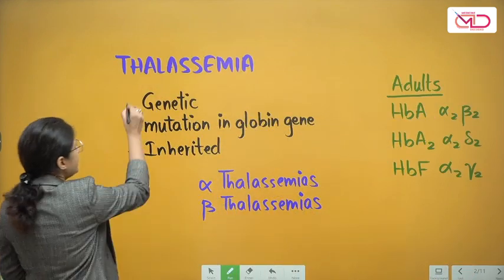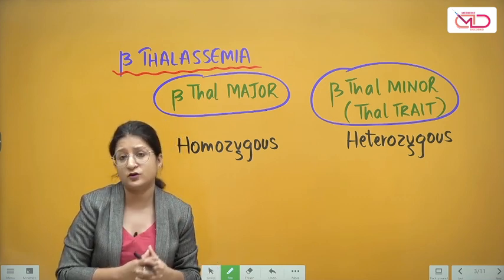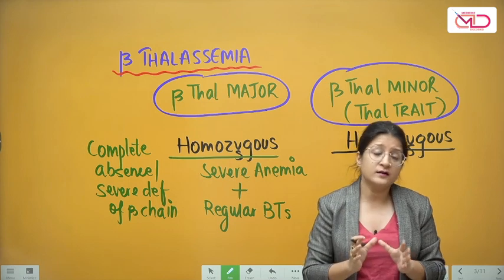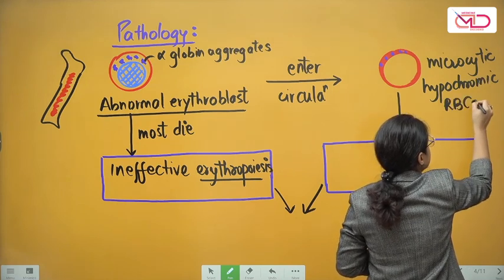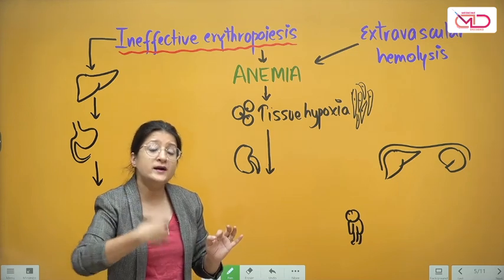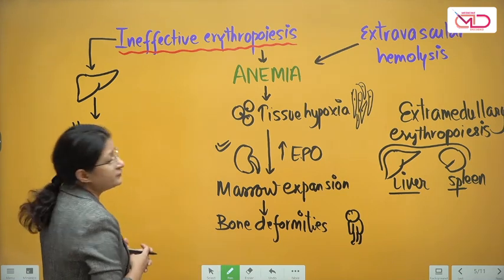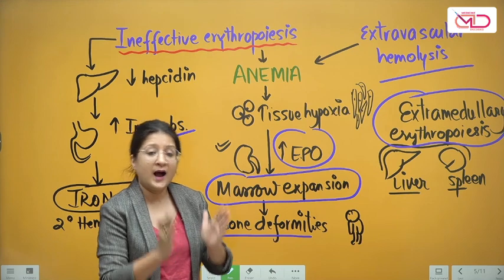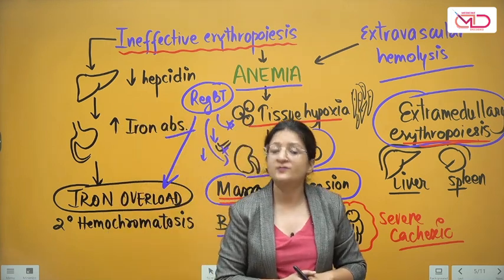What is Beta Thalassemia? || Back to Basics || Dr. Shonali Chandra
Thalassemia is an important differential diagnosis of Iron deficiency anemia. In this clinical context, this video highlights, the basic pathology of beta-Thalassemia, to help appreciate how it is different from iron deficiency anemia.